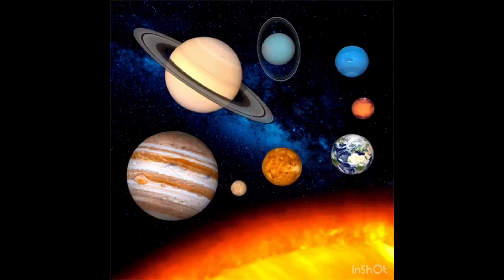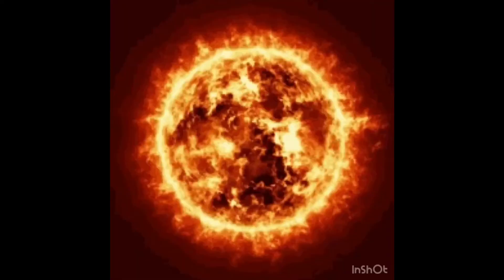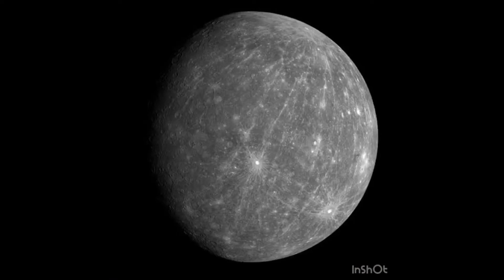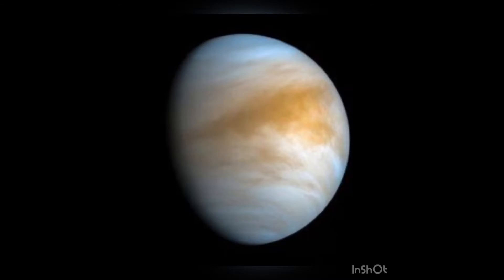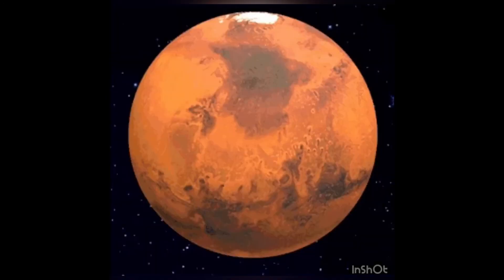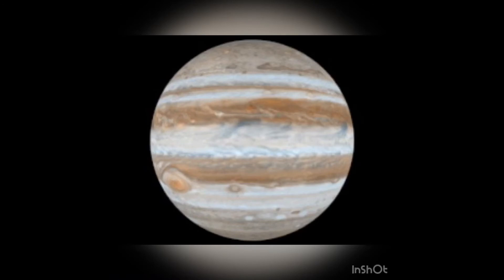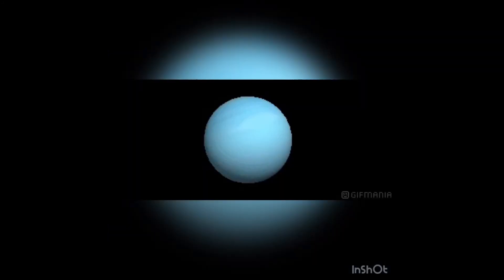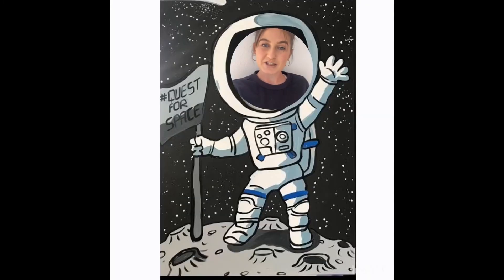SOLAR SYSTEM 2-3 YEARS